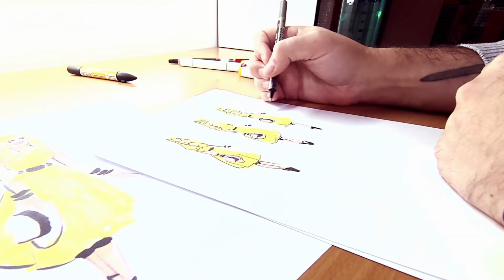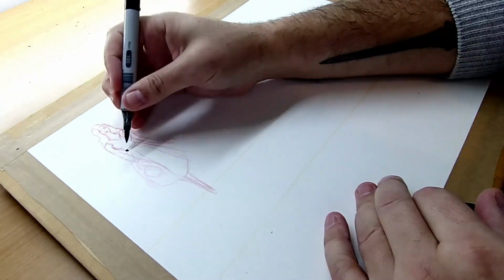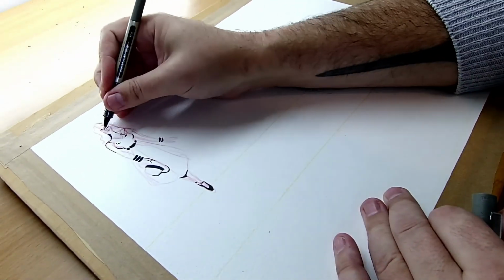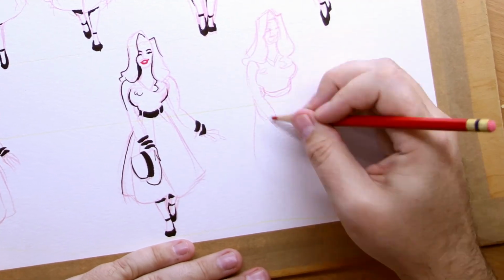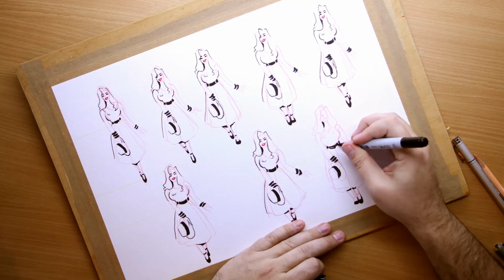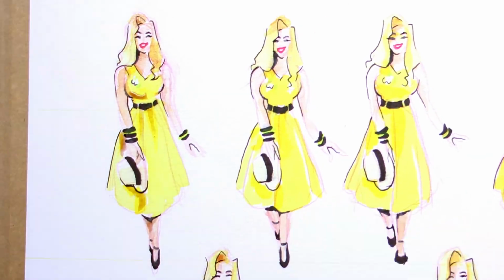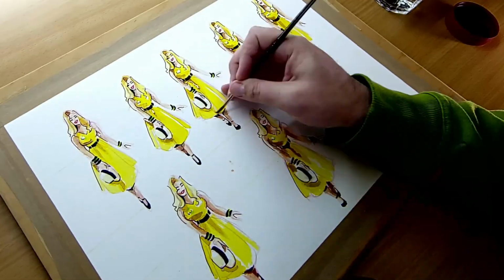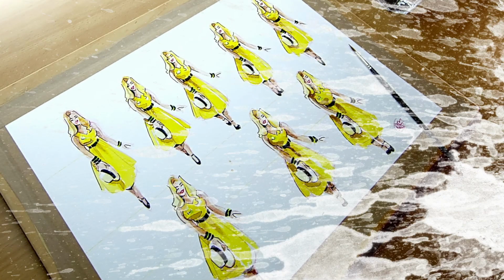Animating ink sketches of PINUP model Miss Scarlet Soda - A hand drawn animated walk cycle!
Pinup artist Mark Sheard gives a fully detailed demonstration on how he has created this gorgeous slice of life animation of Pinup model Miss Scarlet Soda walking in the sunshine. This beautiful art work was animated on one sheet of paper with each frame drawn side by side in an experimental exploration of movement using ink. From the initial concept roughs, to the keyframe sketches and onto final colour inks, Mark Sheard provides clear narration throughout explaining his process in this time lapse process art tutorial video of frame by frame animation.
This walk cycle was originally created using hand drawn traditional techniques. Medium used are Copic markers, col-erase pencils, a black uni-ball pen, brush and ink.